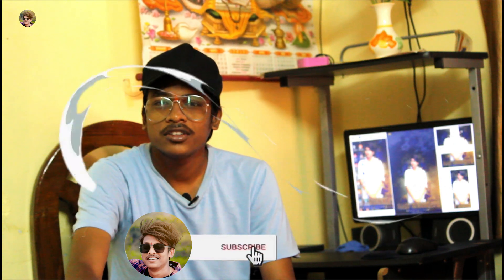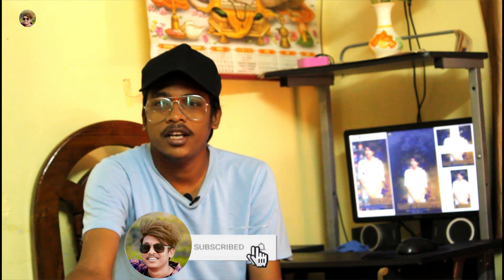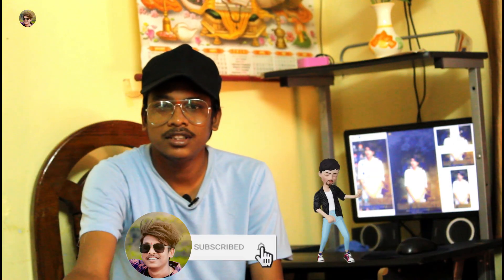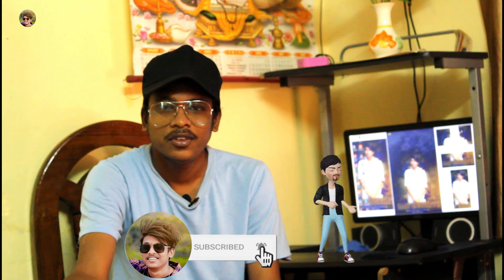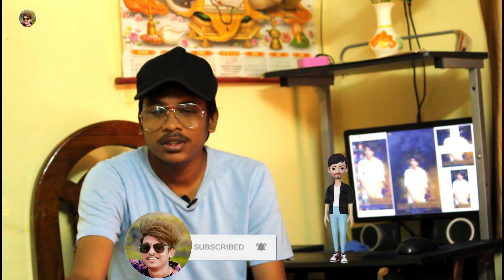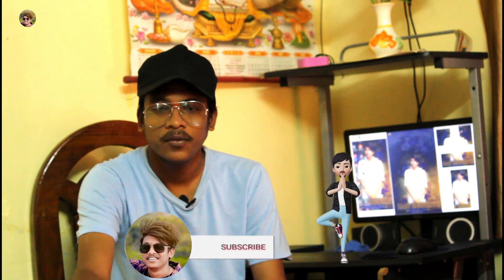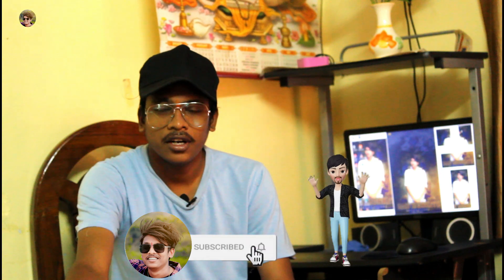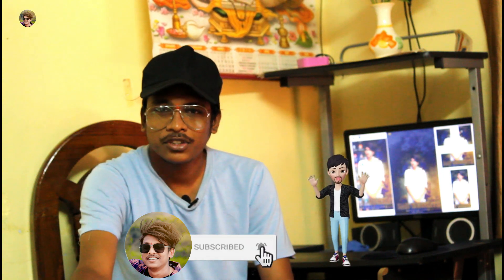ఫోటోషాప్ ఎడిటింగ్ కోచింగ్ || Photoshop Editing Coaching || Editing Class || Raju D Roxtr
Im Using Item's
1) Camera :- Canon EOS 1300D 18MP Digital SLR Camera (Black) with 18-55 and 55-250mm is II Lens, 16GB Card and Carry Case
2) EDiting :-Adobe Photoshop CC Classroom in a Book
3) mike :-Alfa Mart Combo Dynamic 3.5mm mic Clip Microphone For Youtube, Collar Mike For Voice Recording, Lapel Mic Mobile, Pc, Laptop, Android Smartphones, Dslr Camera with free black pouch
4) system:-Dell Optilex 3050Ci5Win10 19.5-inch Assembled Desktop (Core I5 7Th Gen / 4GB / 1T
5) software :- pro
6) card :-
7) video software :- PR pro Filmora
8) Bage :-
9 mobile :-m30s